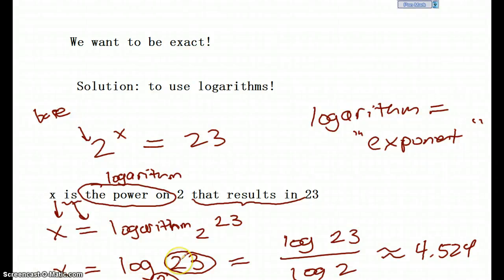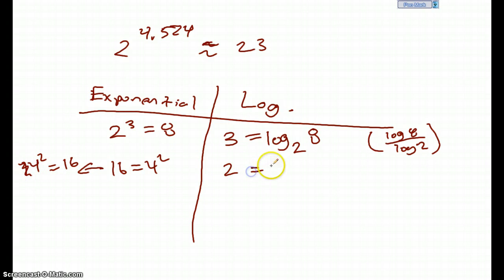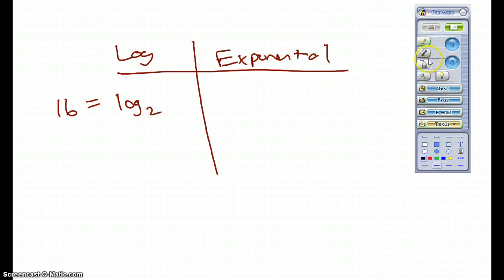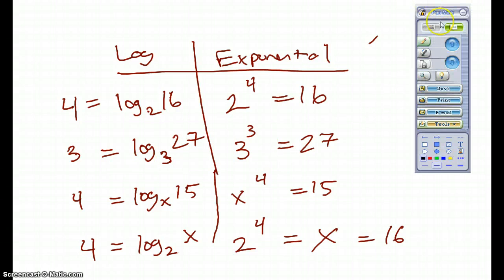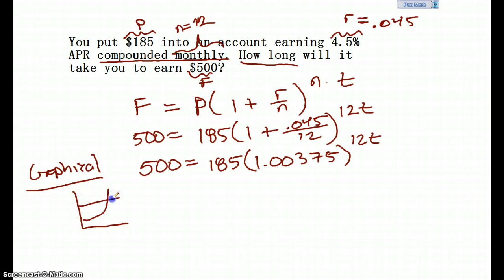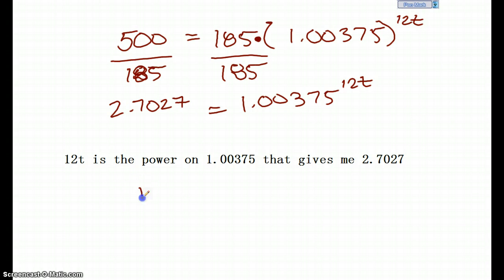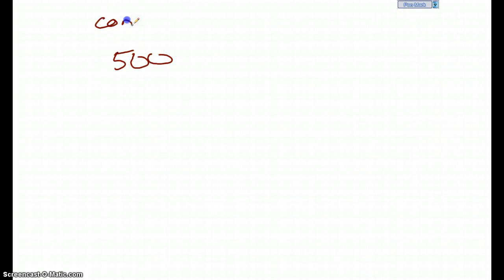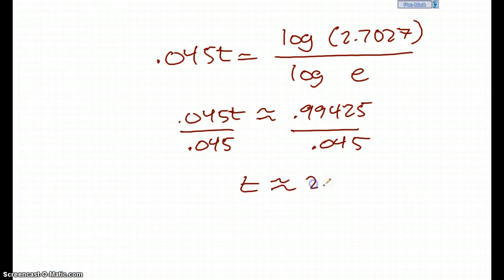Logarithm Basics (Part 2)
Logarithm Intro (Part 2)